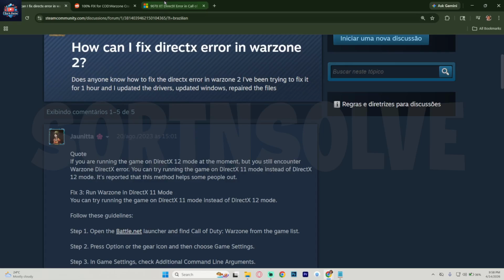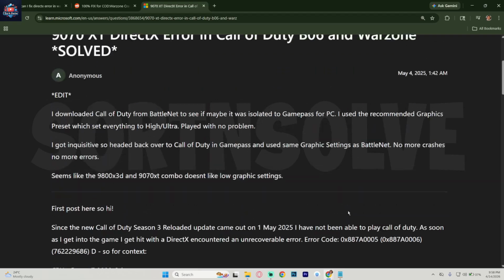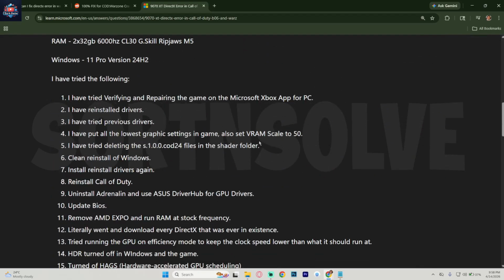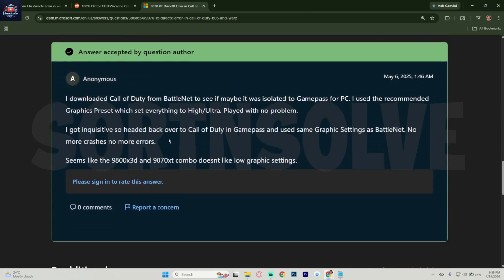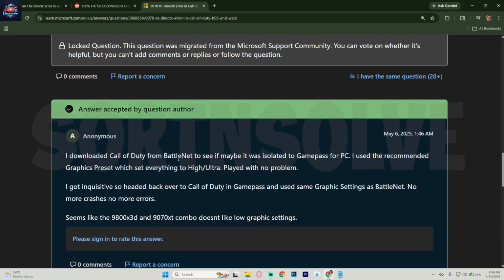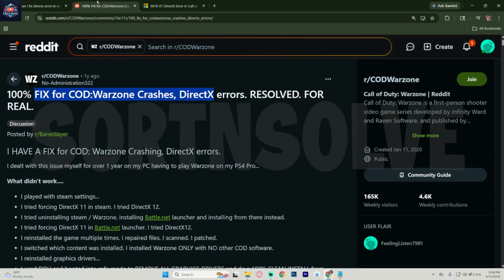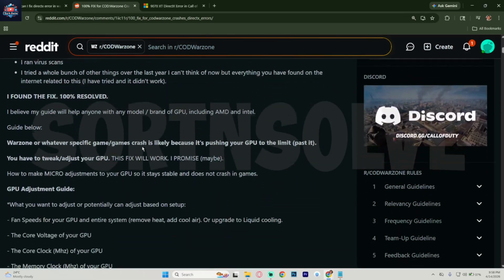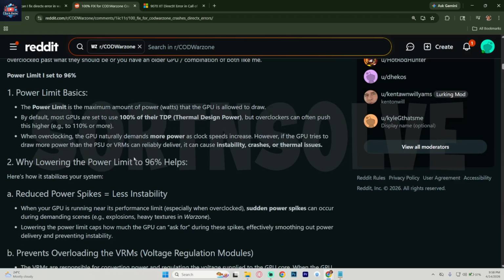How to Fix Call of Duty Warzone DirectX Error - Full Guide